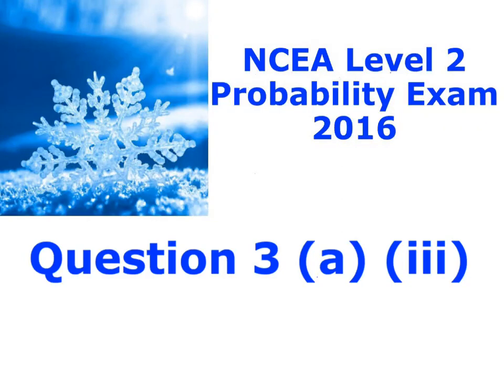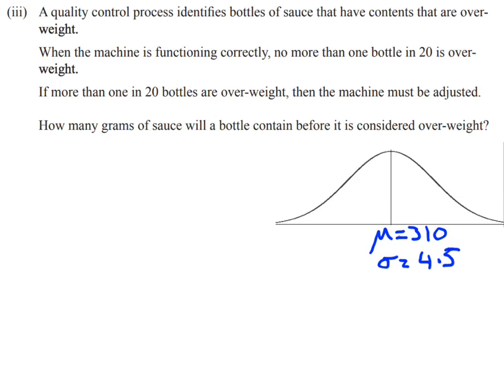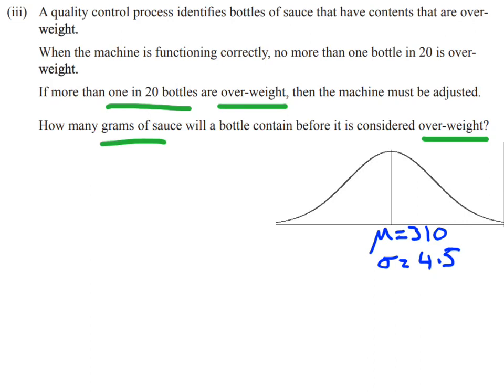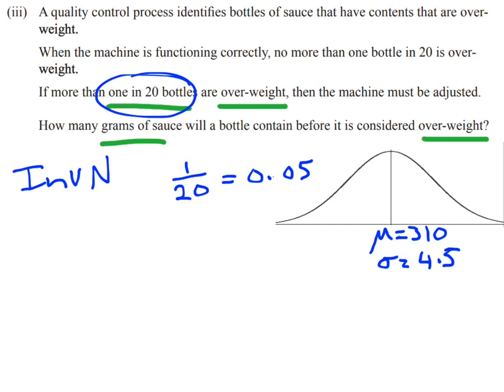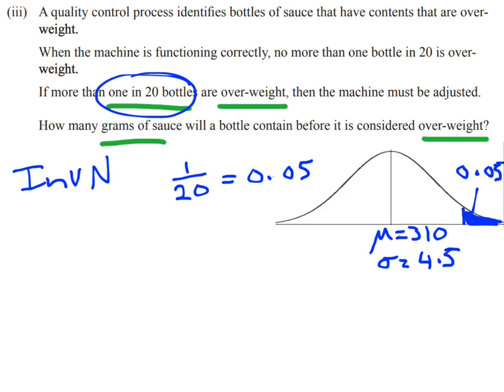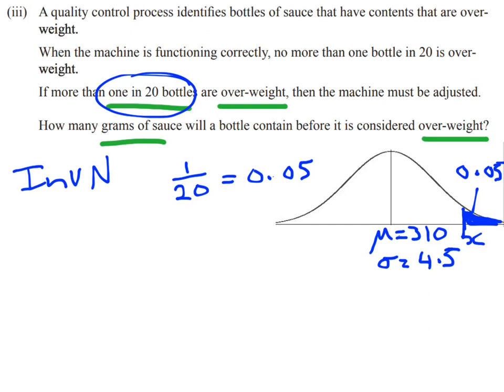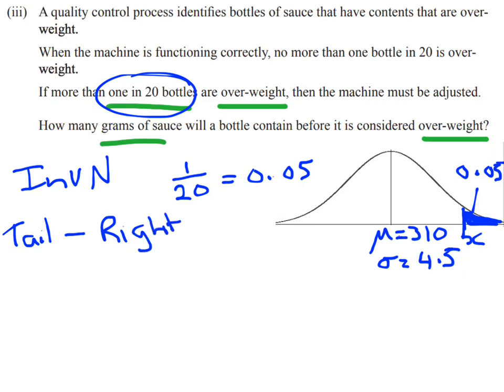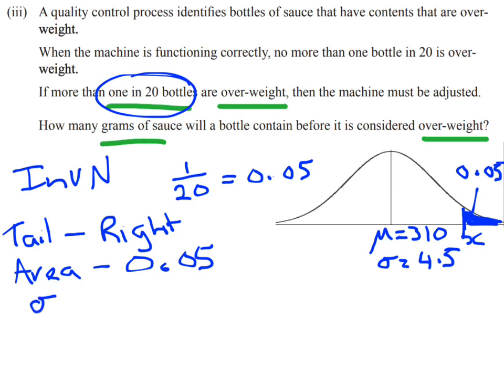question 3 (a)(iii)